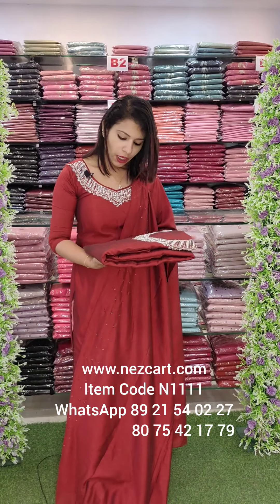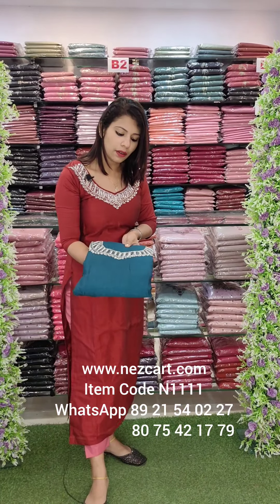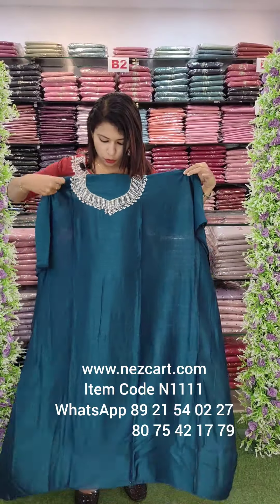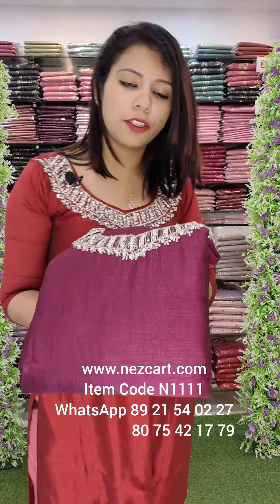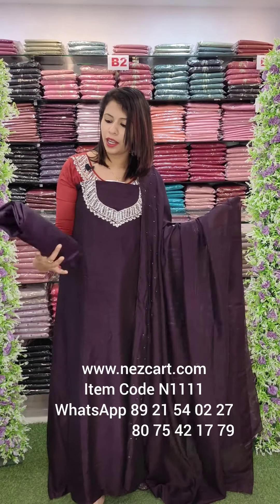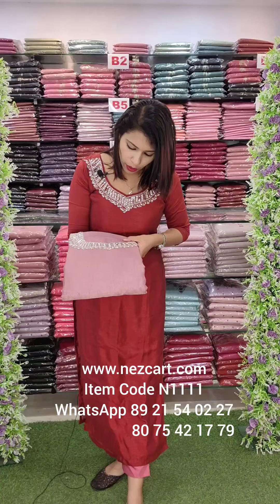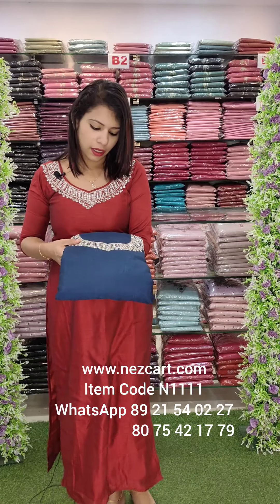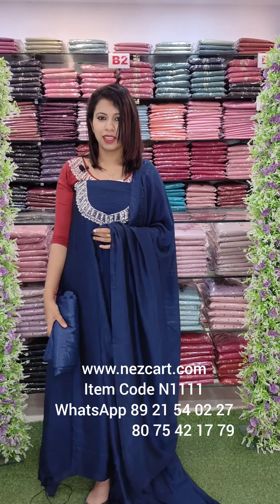VICHITRA SILK HANDWORK SALWAR MATERIAL